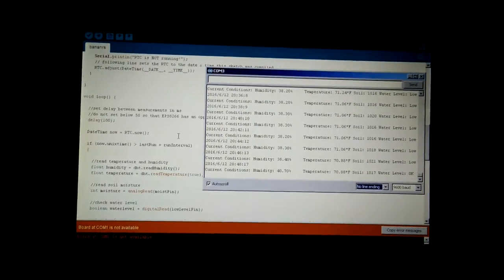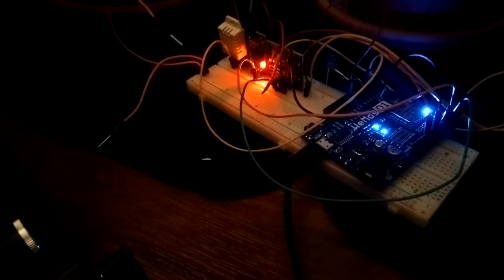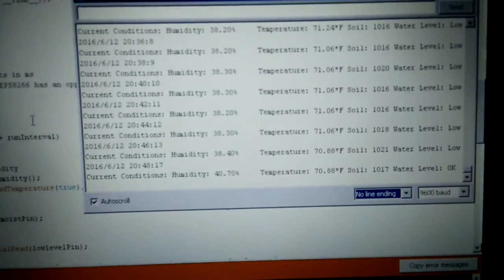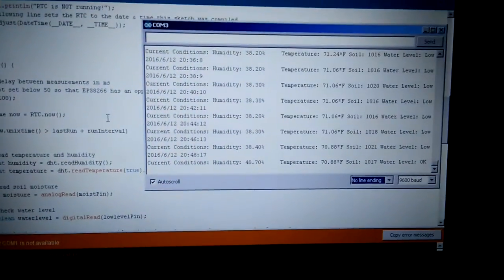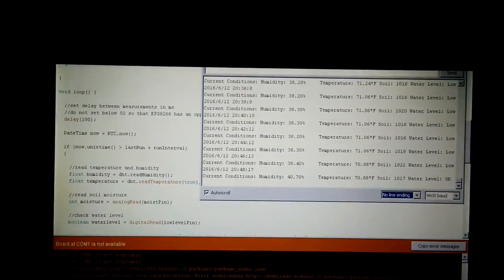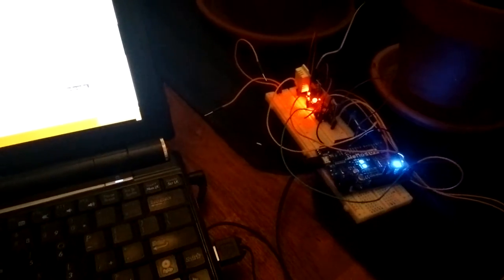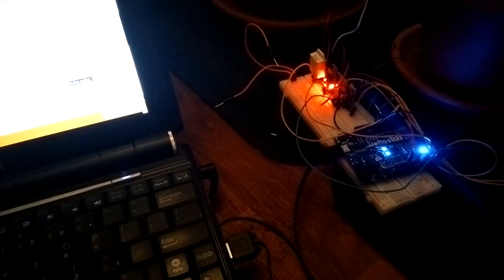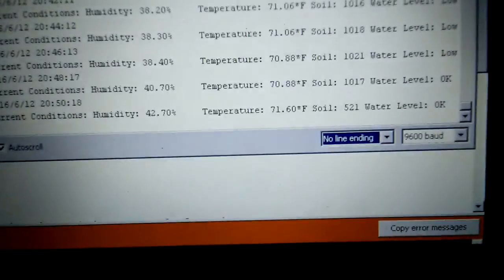Banana automation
Protoboard testing WIP